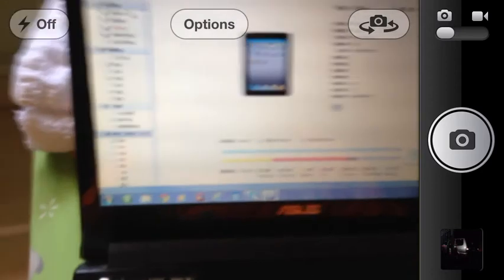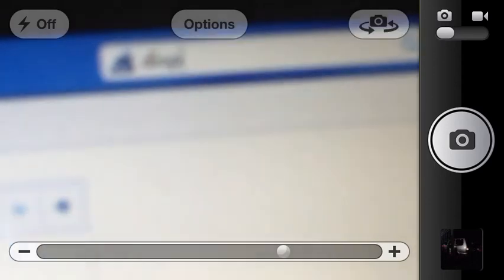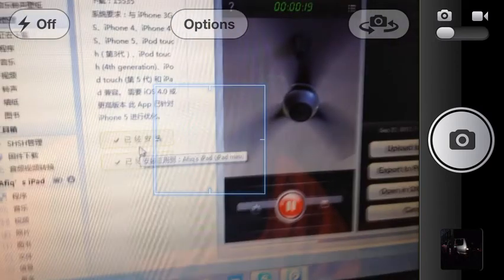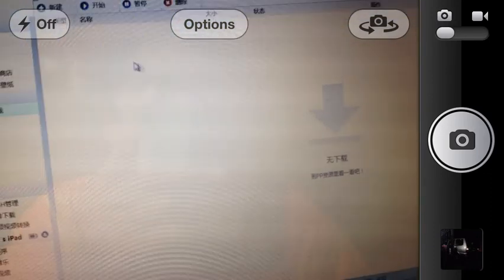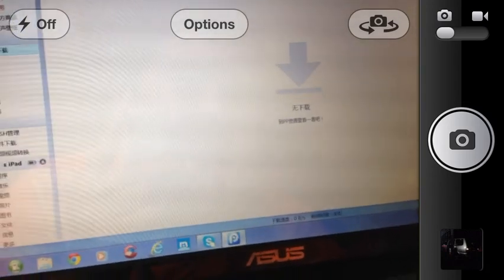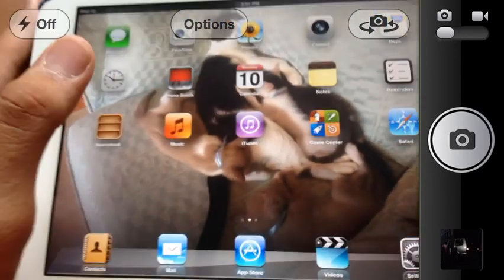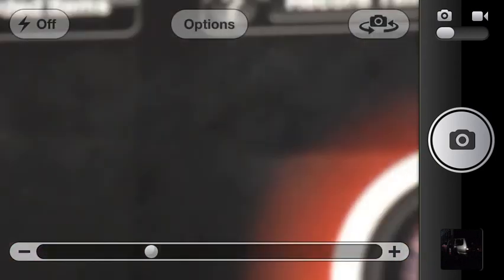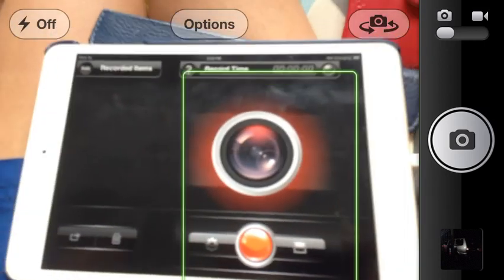Display Recorder (ios) how to download display Recorder without jailbreaking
Hello guys sorry for not making this a minecraft video im sure u love this one just to correct myself after u go kuaiyong what u want to do is go to the left side of your screen and click on the red words and go to the first one in the results. Thank you and enjoy your display recorder